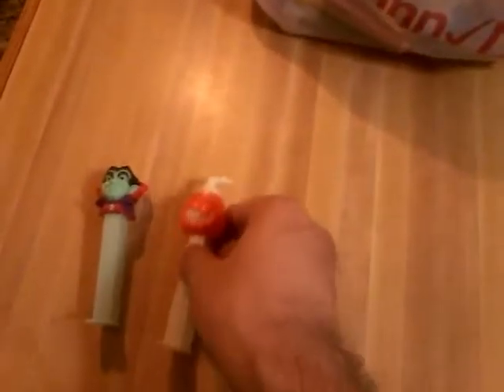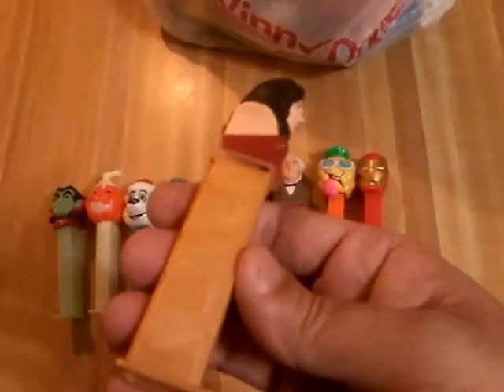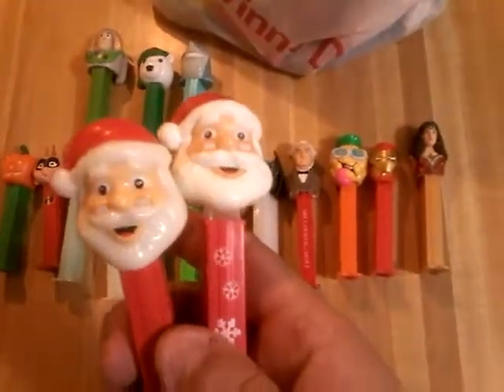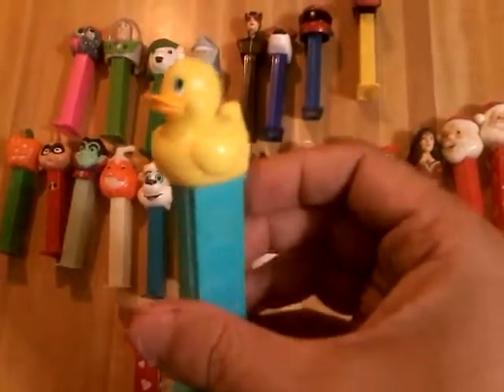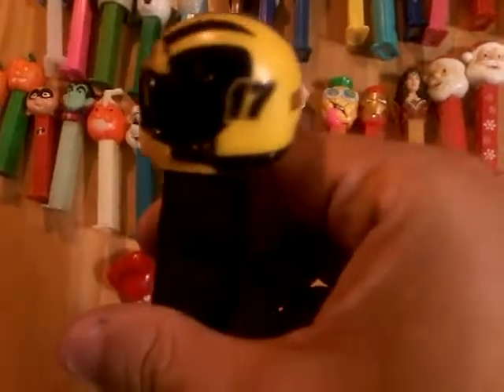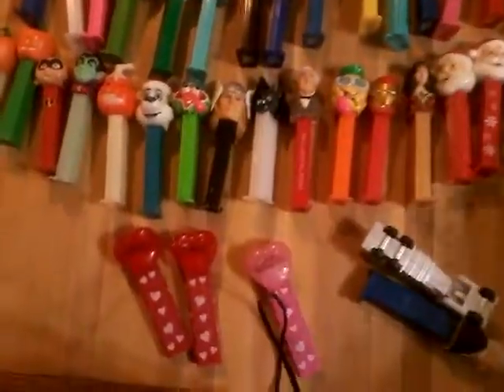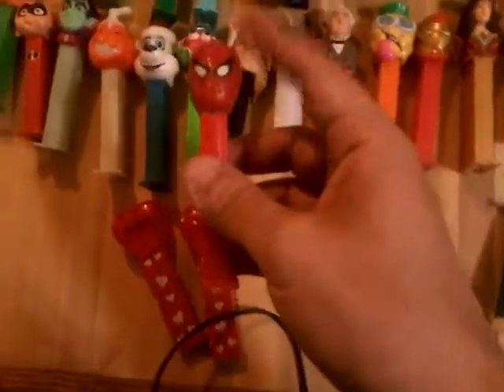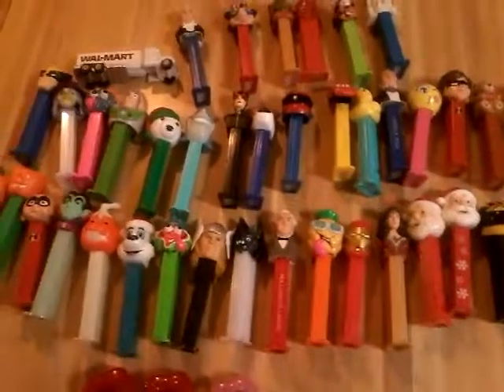Pez Collection Summer 2018 Part 01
Was given a bag full of Pez. So went thru them and pulled out the duplicates.